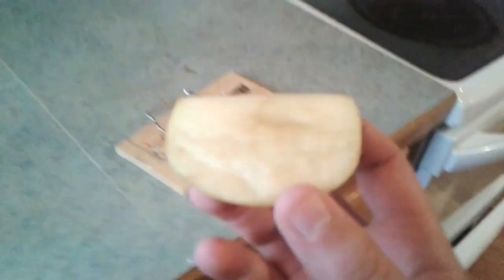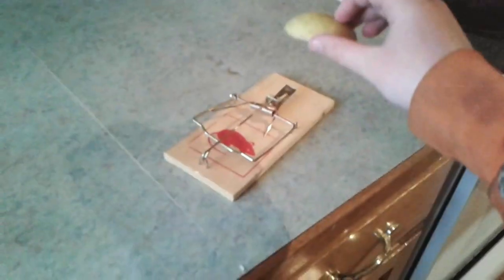GIANT Rat Trap vs GoPro (Expirement)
Today we will be seeing what happens when a GIANT Rat Trap smashes a GoPro! We will have tons of fun today!

Summary:
I've always wanted to know what would happen if we were to drop a camera onto a mouse trap, so today we got a giant mouse trap to expirement with!